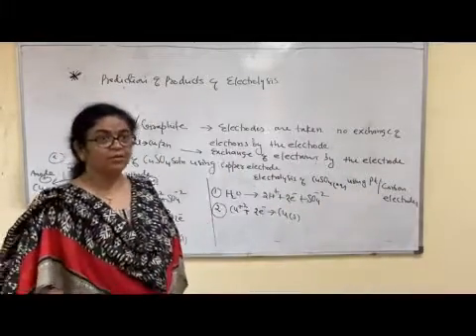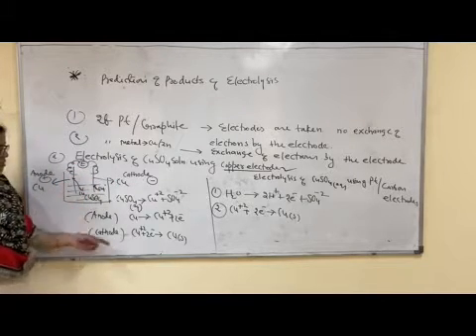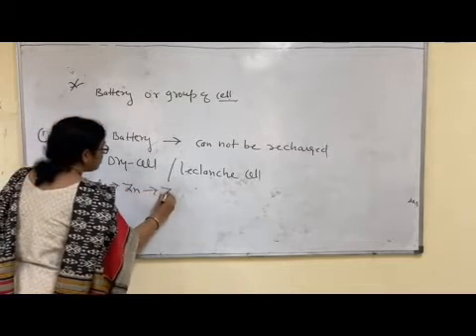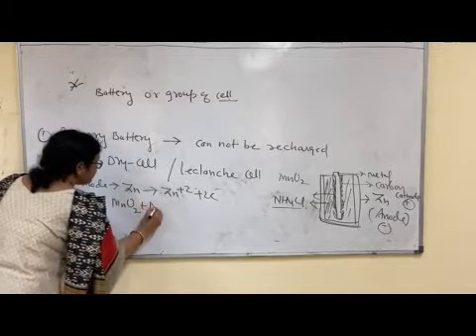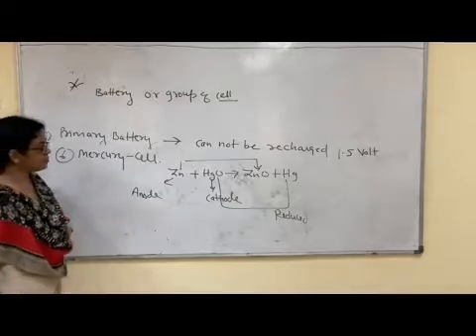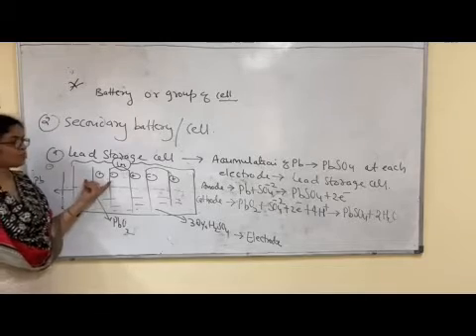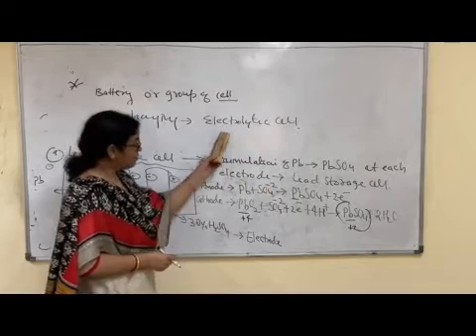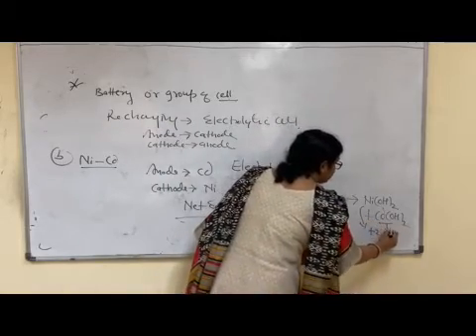XII Chemistry Prediction of Products & Electrolysis